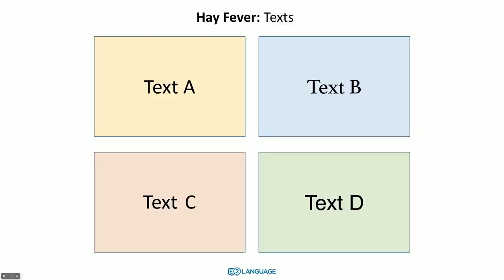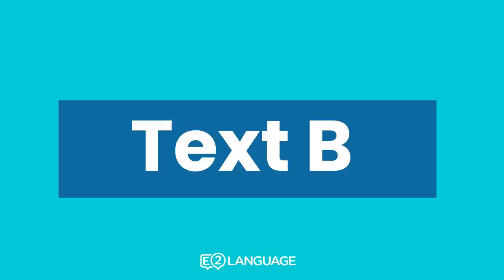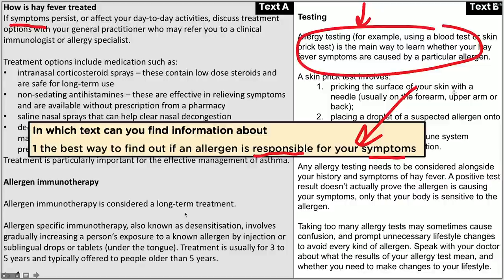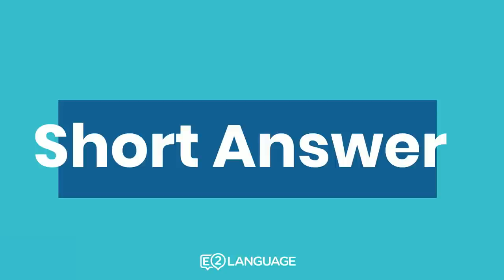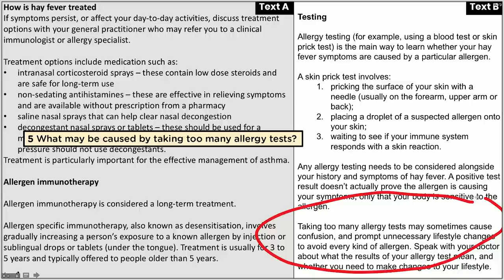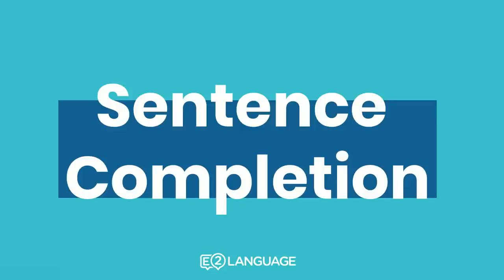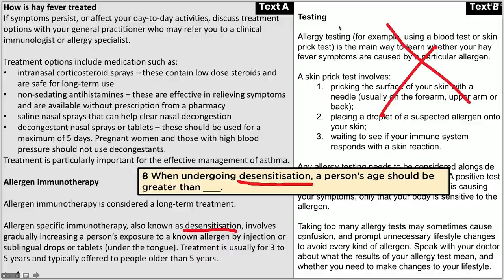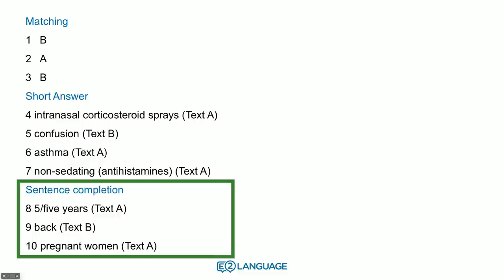OET Reading Part A - Tips & Advice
In this video, Jay from E2Language works through OET Reading Part A questions, making them simple to understand and easy to complete for all OET test-takers. Watch this for some important tips and advice.